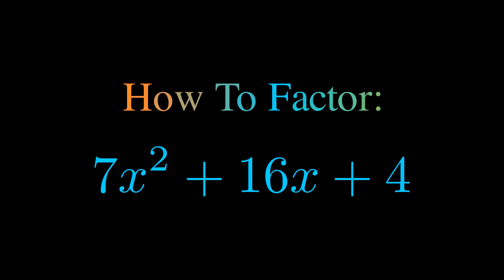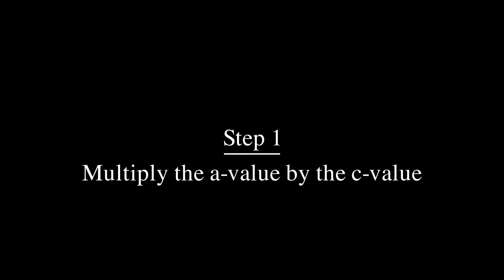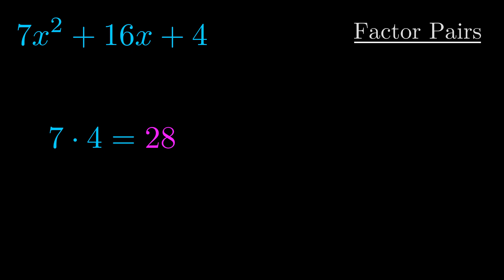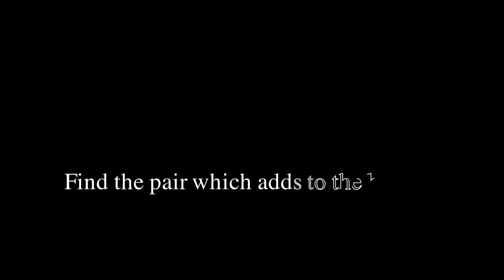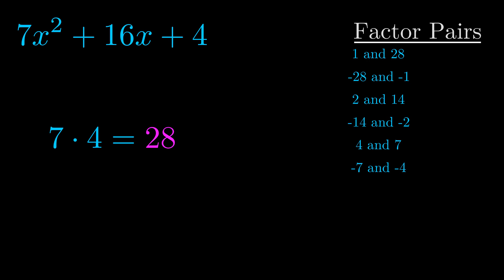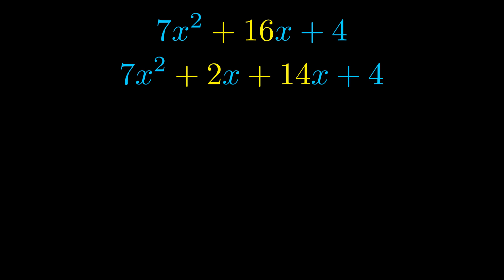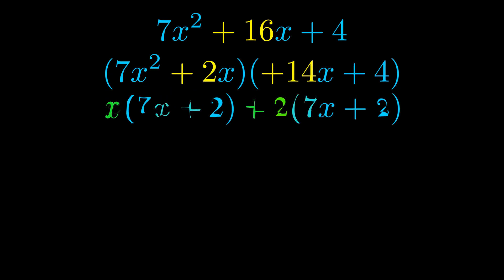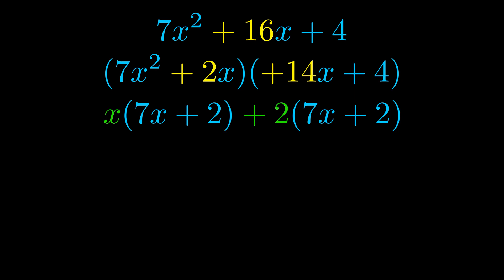Factor 7x^2 + 16x + 4